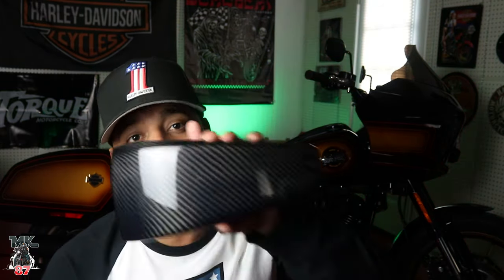Carbon Side covers for your Harley Davidson Low Rider st